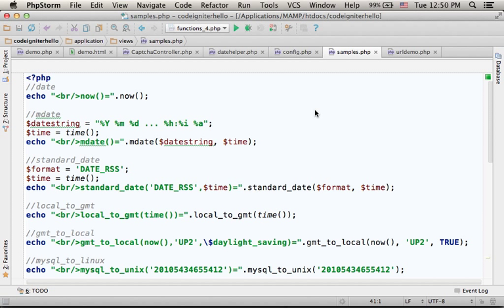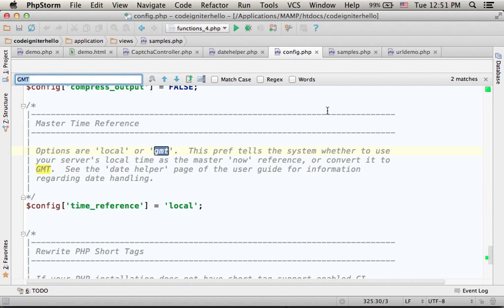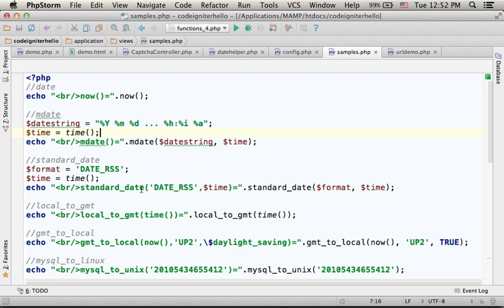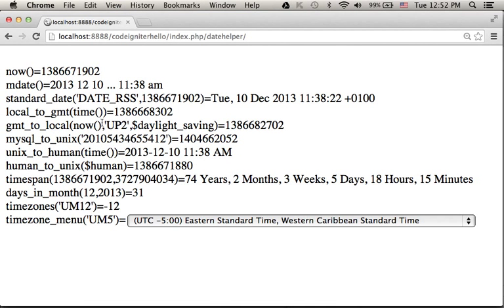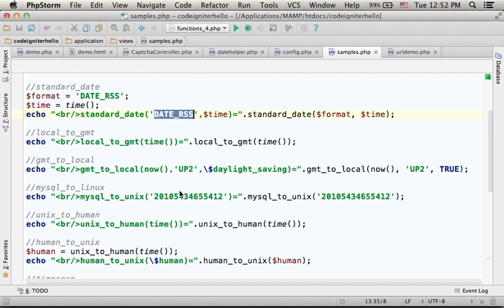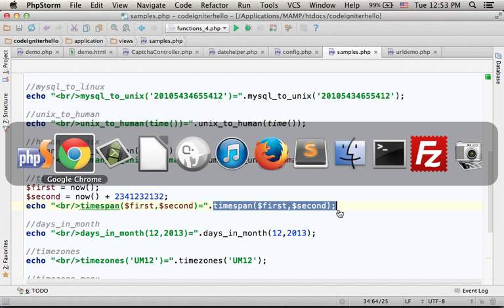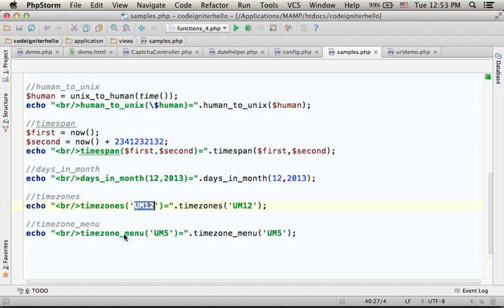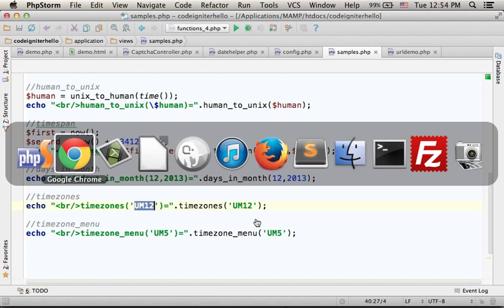CodeIgniter Date Helper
The CodeIgniter date helper provides us with a handful of useful functions for working with dates. This short video clip overviews some of these functions.